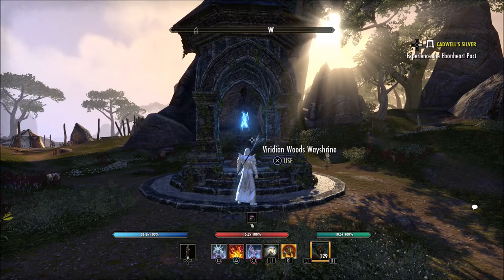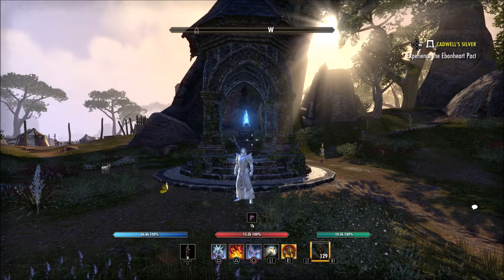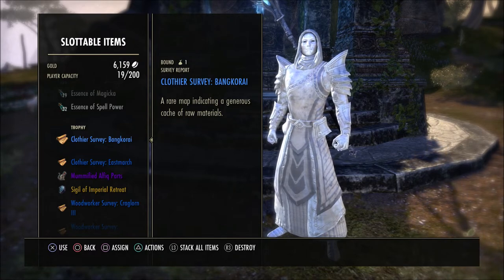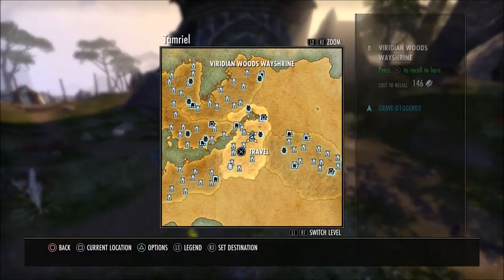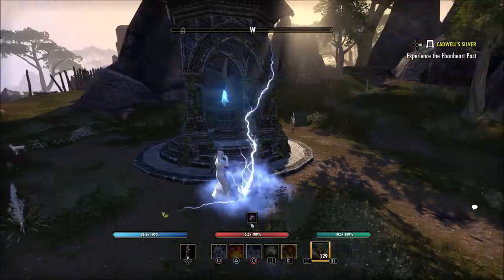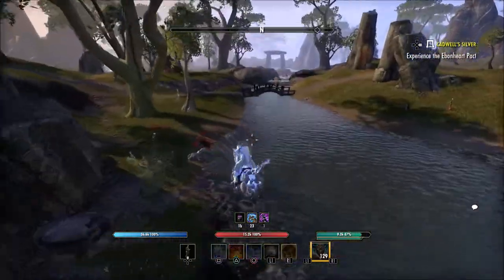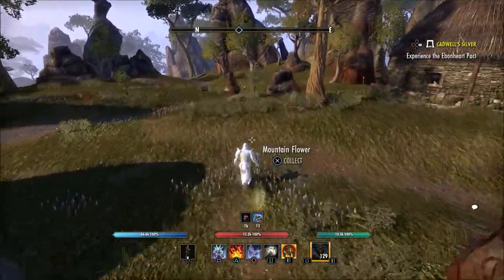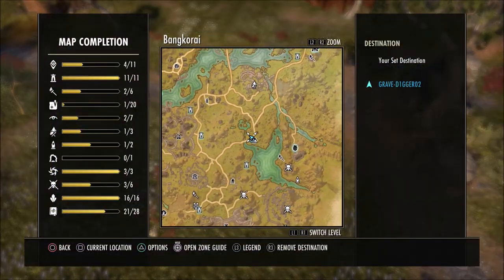Clothier Survey Bangkorai | Elder Scrolls Online | ESO PS4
In today's video I will show you the location of the bangkoria clothier survey.